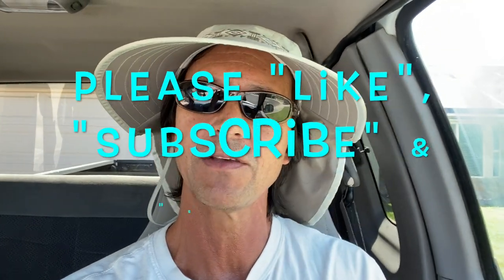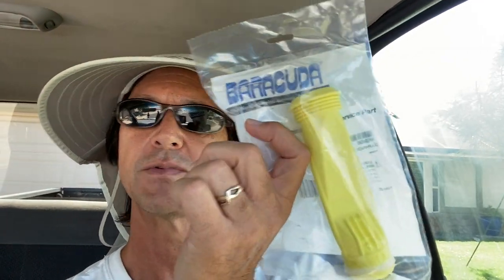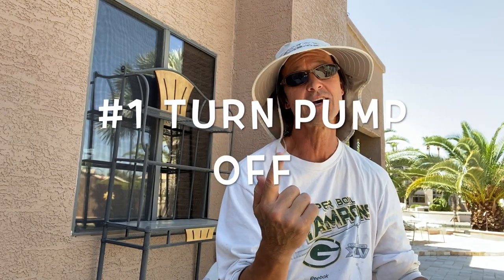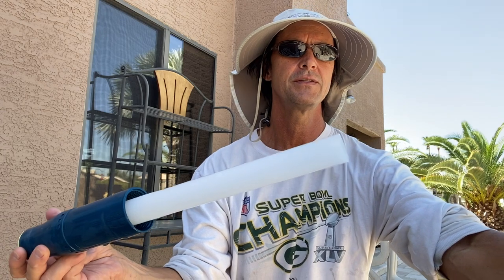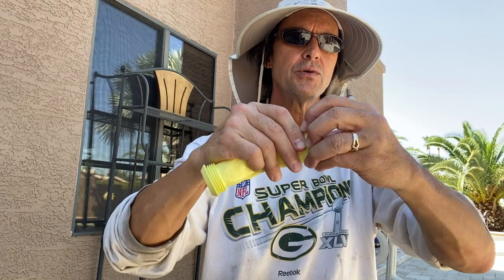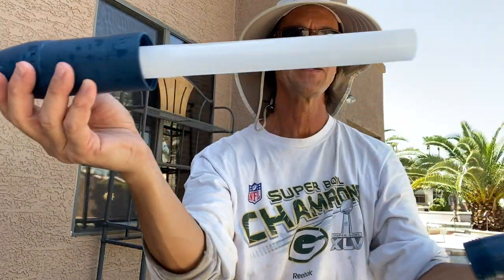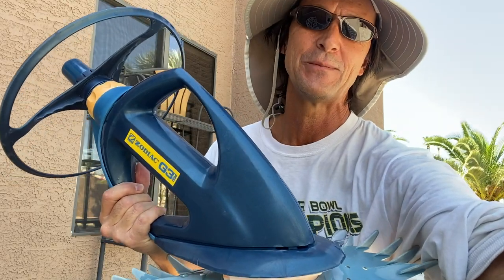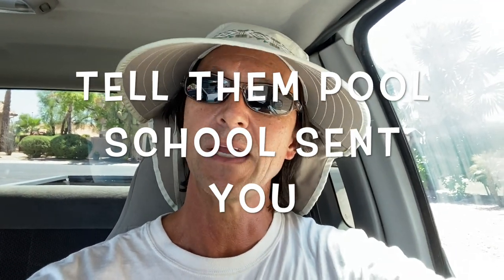Replacing the Diaphragm on a Barracuda G3 or G2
In this video I'll show you how easy it is to replace the diaphragm on either a Barracuda G3 or G2 pool vacuum.

Tell them Pool School sent you.